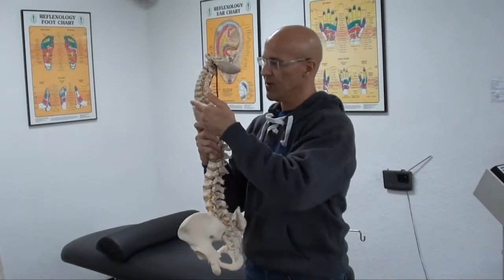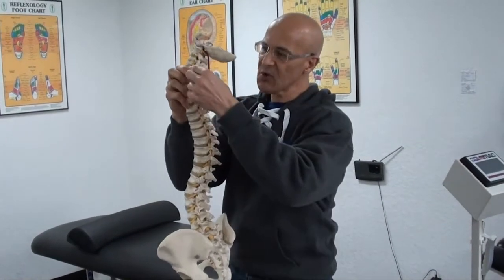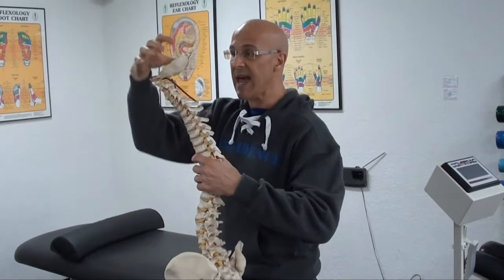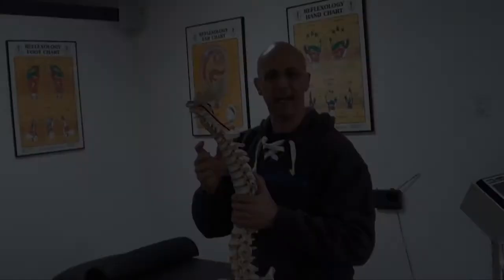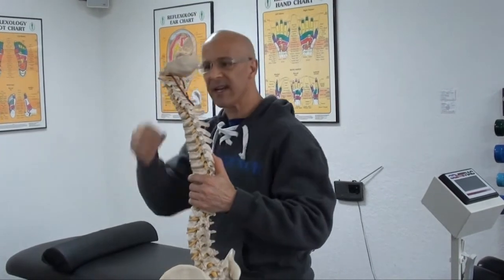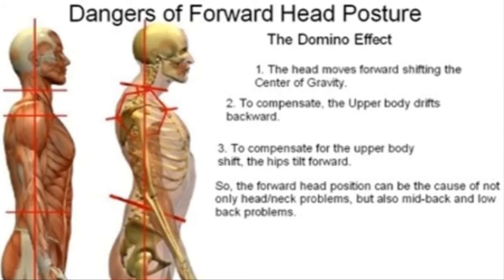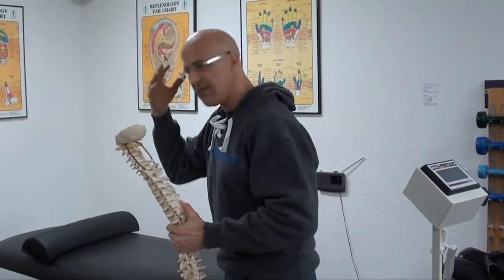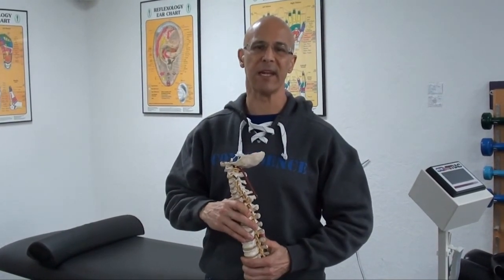Medical Explanation of Forward Head Posture causing Neck Pain (Pinched Nerve) / Dr Mandell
The average weight of our head is 12 pounds.  When we're spending many hours a day texting, typing, reading, and just basic sitting, we are wearing and tearing down the discs and joints of the spine causing progressive degeneration and inflammation.